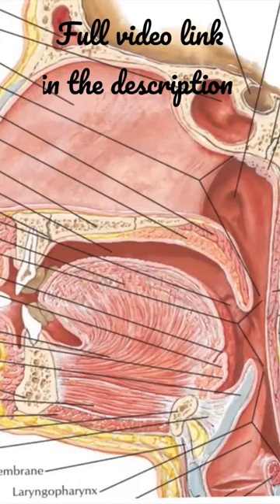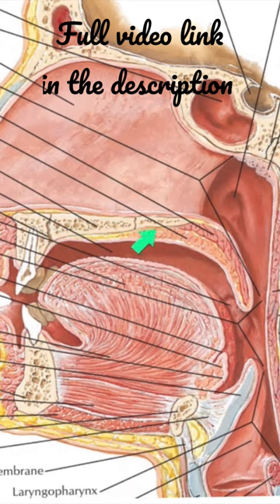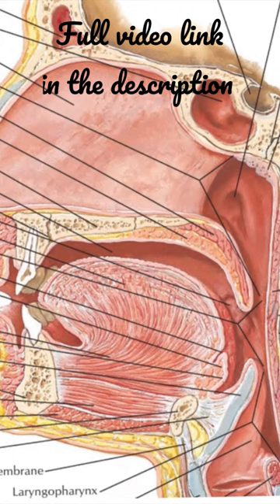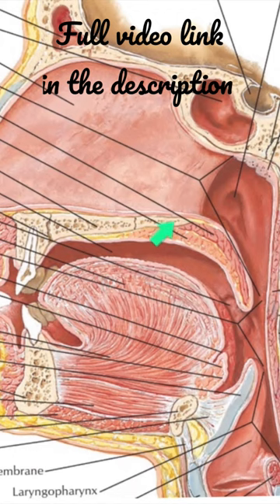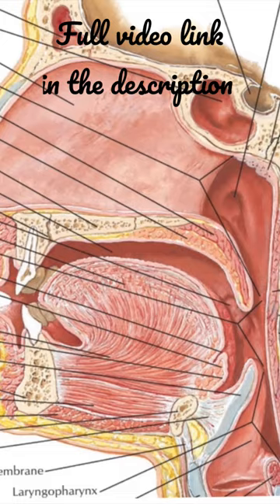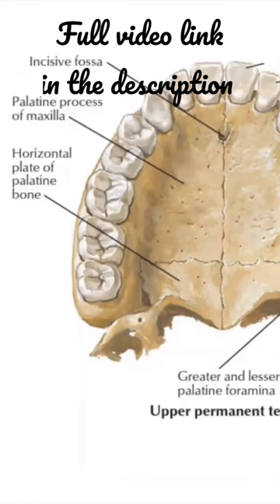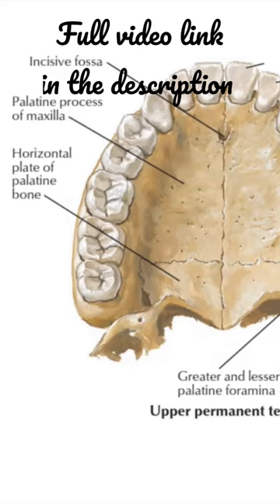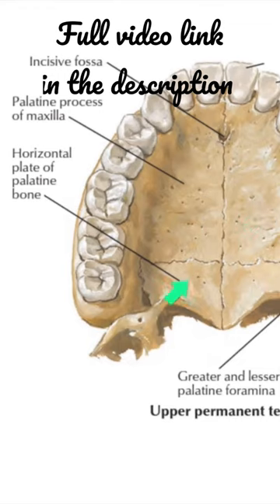Palate - Parts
Hard Palate | Soft Palate | Palatine Muscles, Blood & Nerve Supply | Development